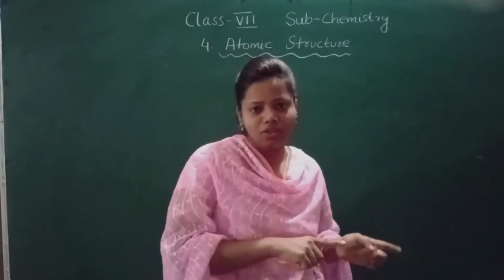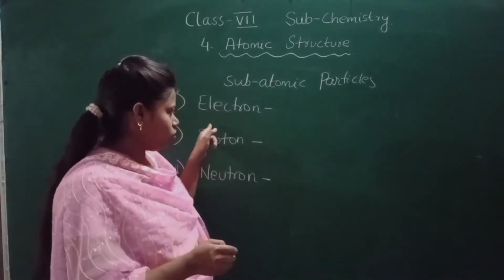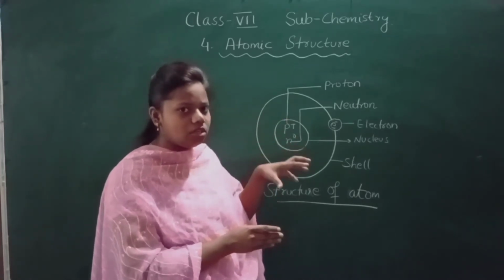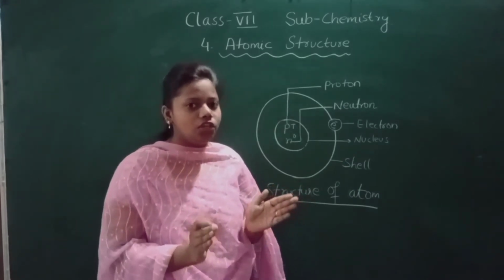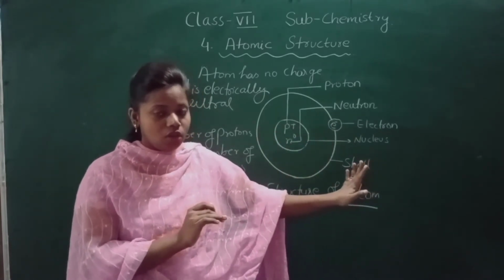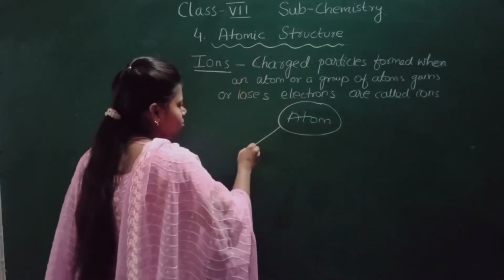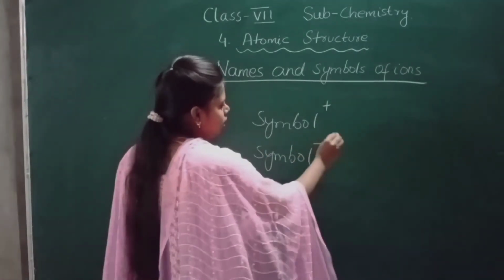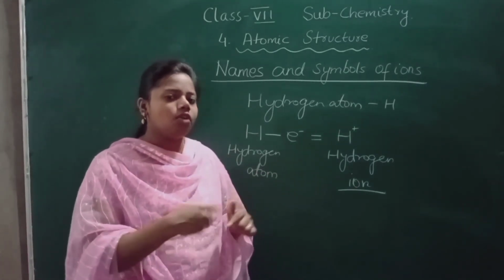CLASS VII CHEMISTRY CHAPTER 4 ATOMIC STRUCTURE (PART 3)